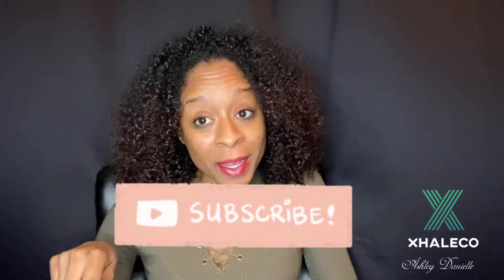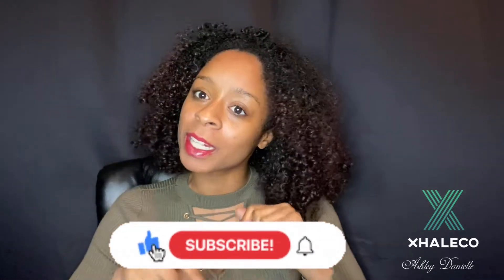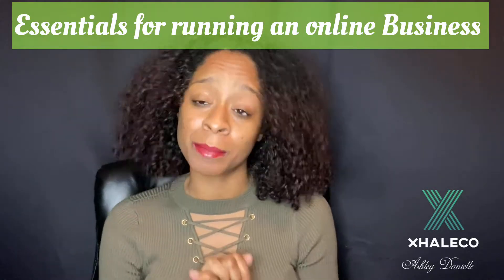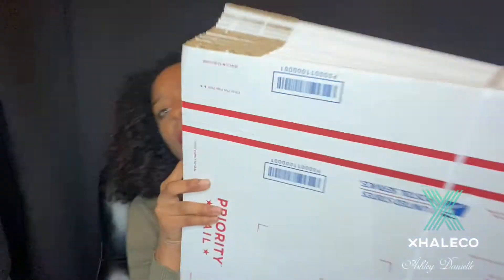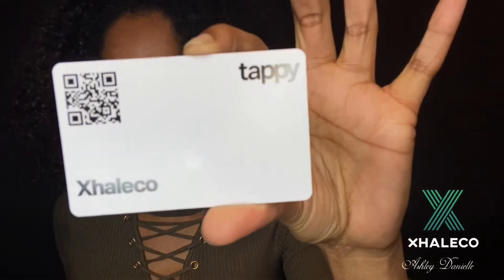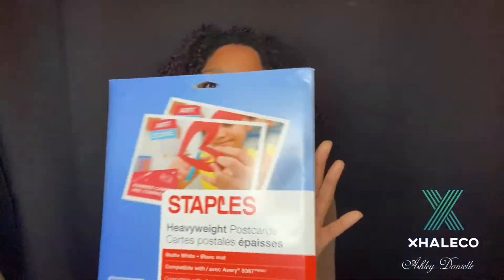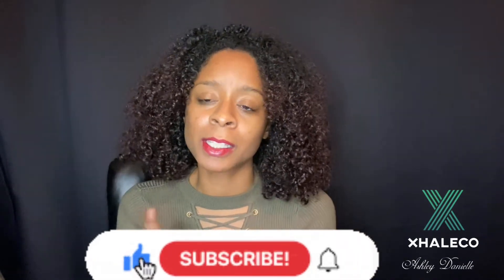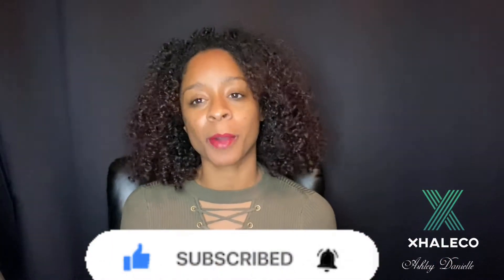Entrepreneur Boss life Series Ep4 | Essentials for running an online business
Hello my Xhale Loves,
Bringing Tips, Advice, and insight on being successful. So today I talk about essential things for running an online business

*Computer
*Printer/scanner
*Label printer
*Packaging (poly mailers, boxes, etc)
*Labels
*Thank you cards
And more so watch away my loves

  Tune in Part 4 of the Exhale Empowerment Boss series

💕Make sure to check out Exhale Empowerment Playlist for Similar Content 💕

💕Make sure to check out XHALE  How to/DIY playlist for other DIYS 💕